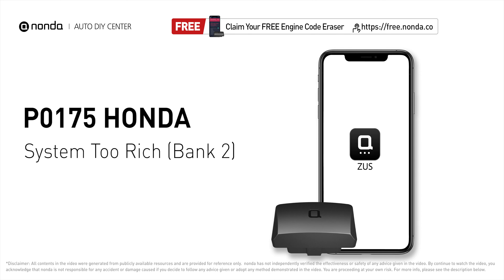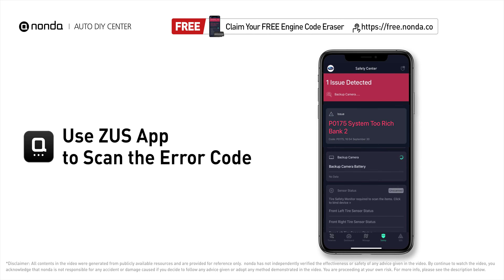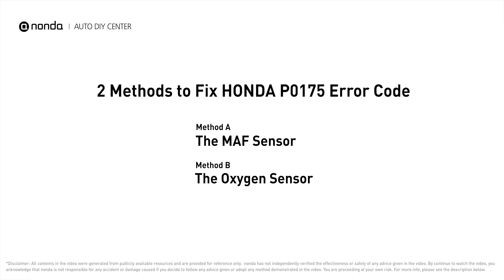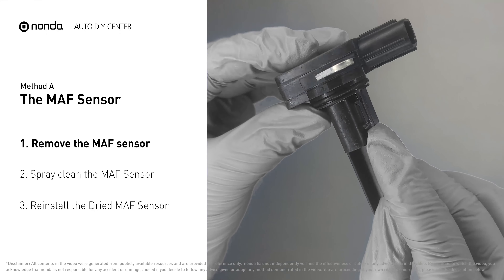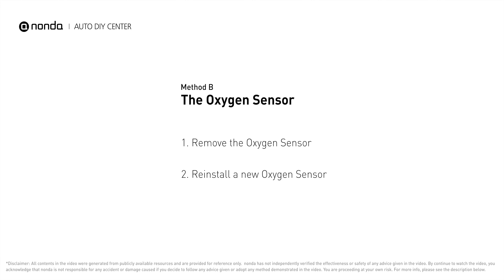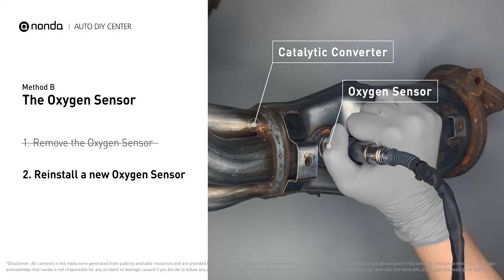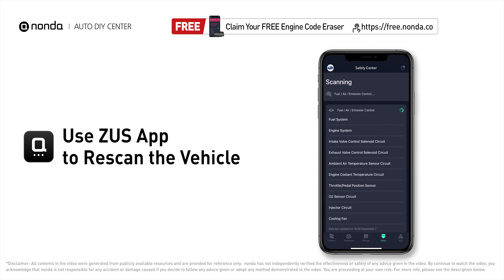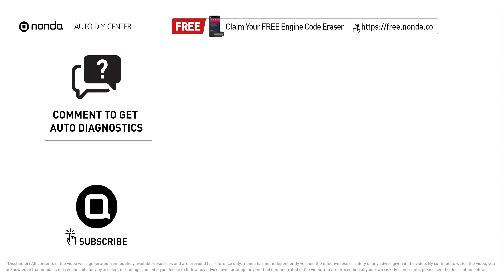How to Fix HONDA P0175 Engine Code in 3 Minutes [2 DIY Methods / Only $8.99]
Claim your FREE engine code eraser

Engine Code HONDA P0175: System Too Rich (Bank 2). The fuel system is running weak or a vacuum leak exists near the engine. Engine Code HONDA P0175 means that the engine air-fuel mixture is too rich which indicates that the Bank 2 of your car has too much fuel or not enough air.

Fix Engine Code HONDA P0175 Easy DIY Method A | The MAF Sensor

Fix Engine Code HONDA P0175 Easy DIY Method B | The Oxygen Sensor

0:00 What is HONDA P0175
0:41 Method A - The MAF Sensor
1:10 Method B - The Oxygen Sensor
1:55 Claim a FREE Engine Code Eraser